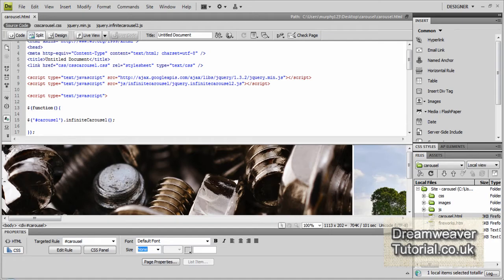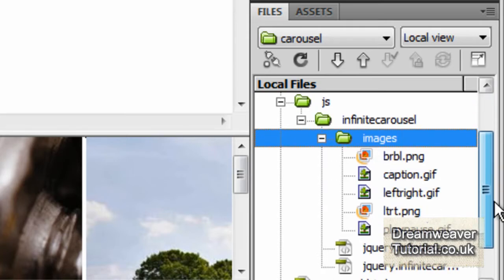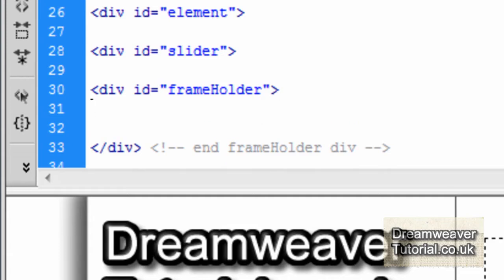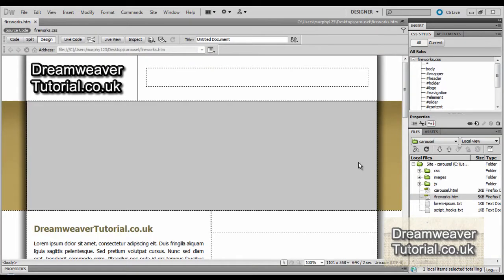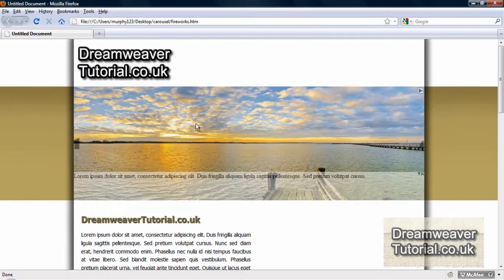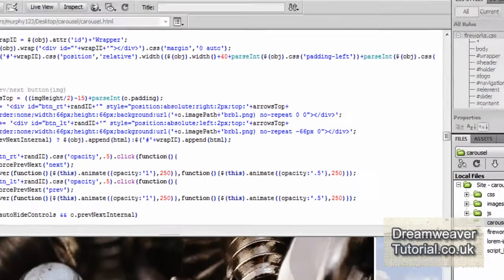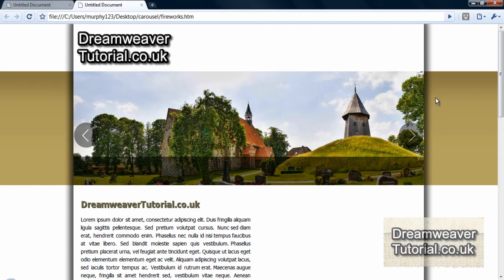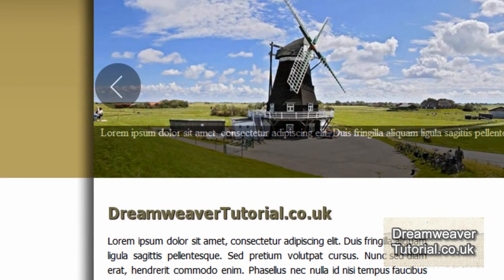jQuery Slideshow Carousel 2 of 2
30 Day money back guarantee

Welcome to part 2 of the jQuery Infinate Carousel tutorial by James

In part 2 we will take a closer look at setting and linking to the scripts that make the jquery infinate carousel work which I know is something that many beginners have trouble with.

I will show you how to put the carousel into your own web designs using an Iframe.

I will also show you how to replace the existing buttons with those of your own custom designs and show you how to change the transparent overlay too.